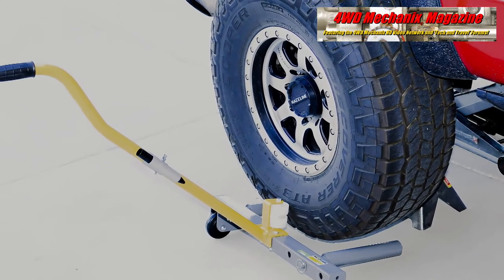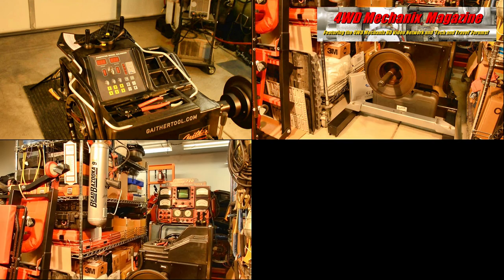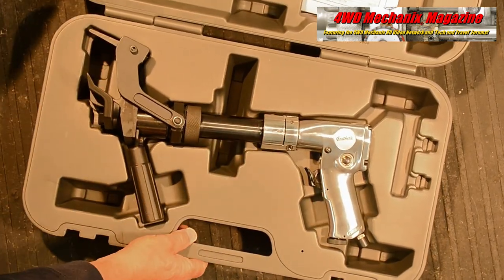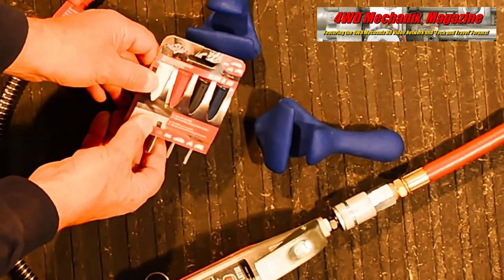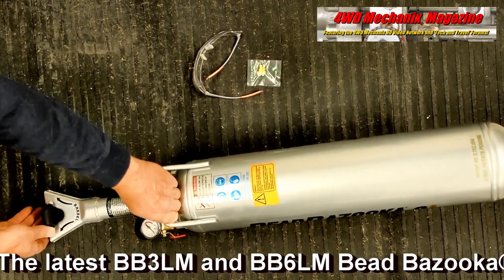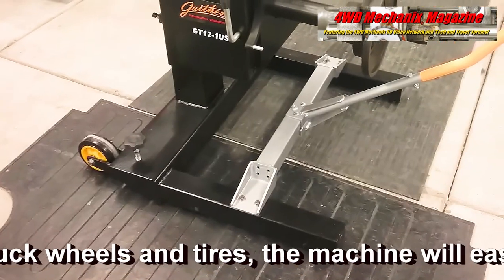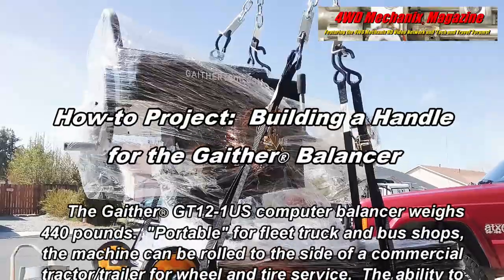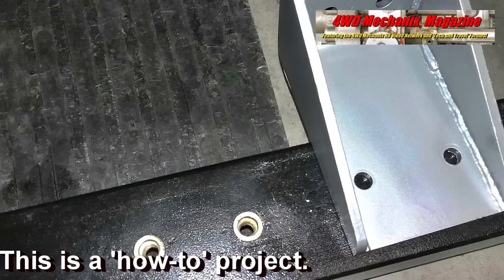Gaither® Tire Service Tools and Equipment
Gaither® Tool Company makes professional grade tools and equipment for the tire service industry.  4WD Mechanix chose Gaither® when setting up a self-sufficient tire service area within our shop studio.